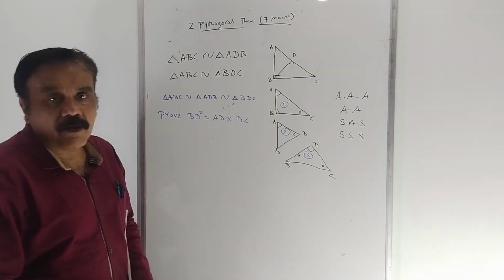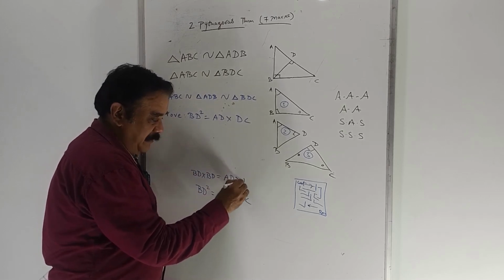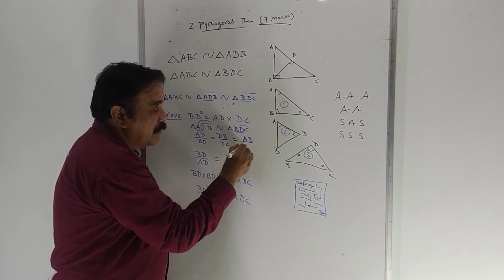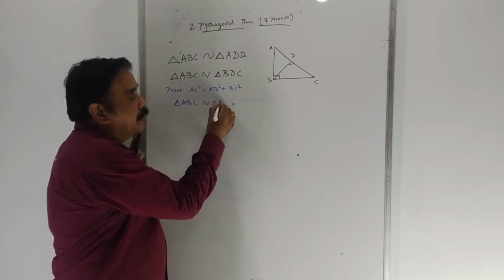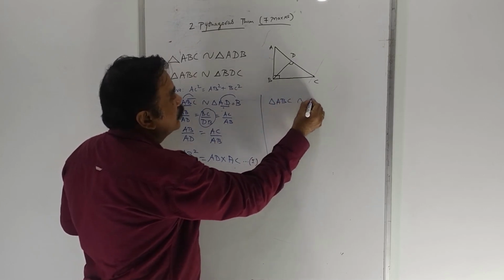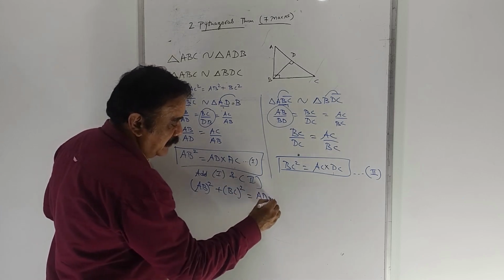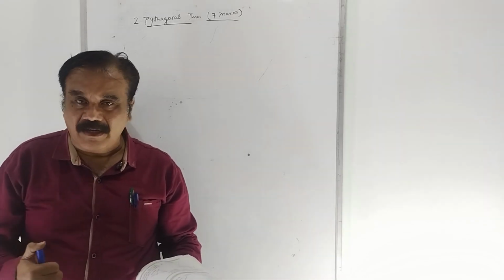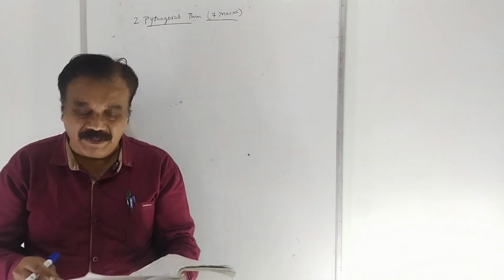Geometry - Chapter 2 - Pythagoras Theorem - Part 2 (7 marks)